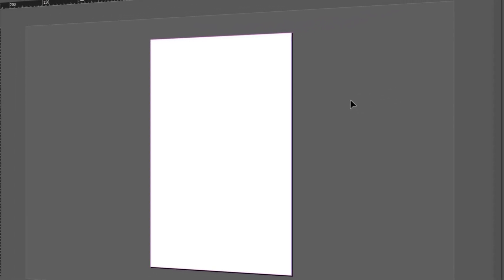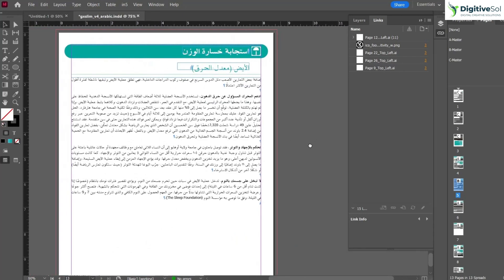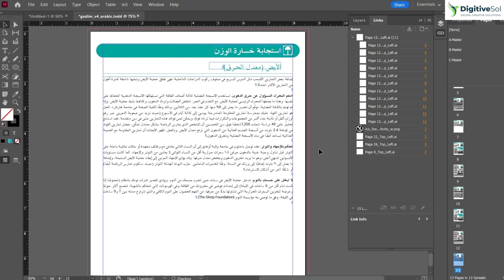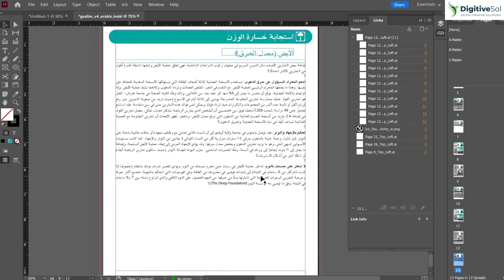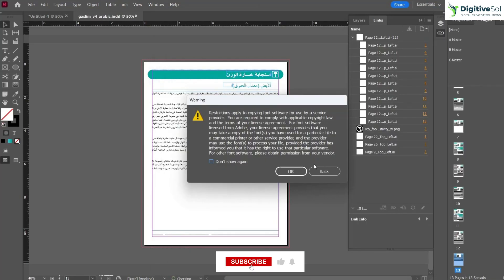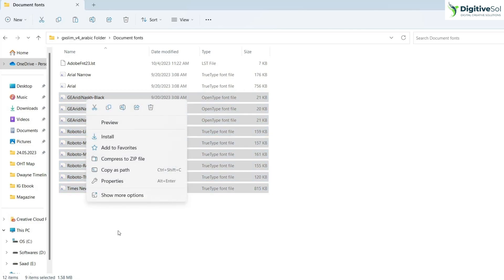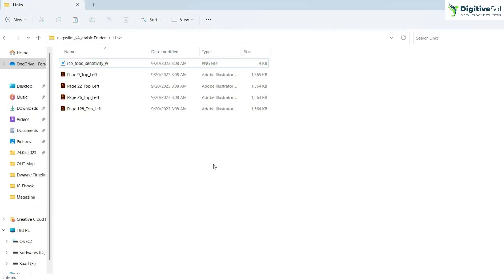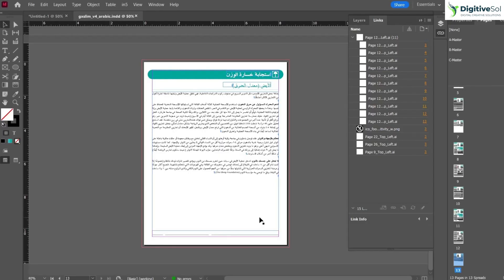How to Package Indesign Files like a Pro | Indesign Tips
In this video, I'm going to show you how to package your InDesign project like a pro. If you're working on an InDesign project and find yourself struggling to pack your files correctly, then this video is for you. I'll show you how to package your project in a way that makes it easy for you to manage and share with others.